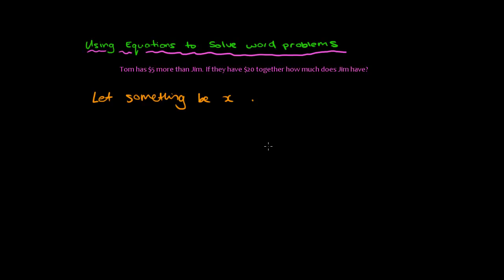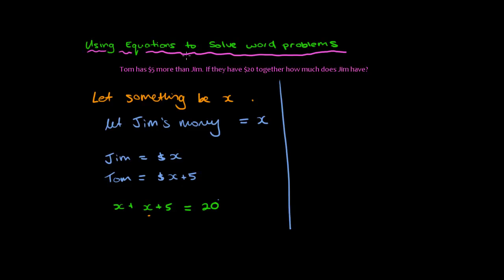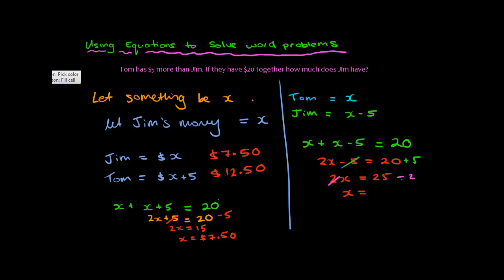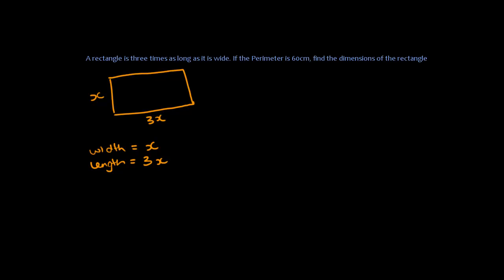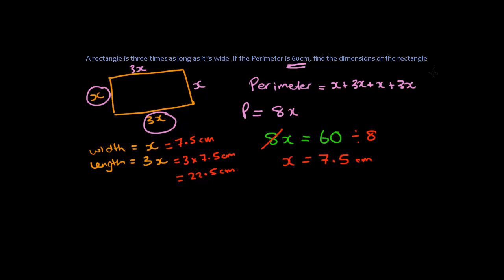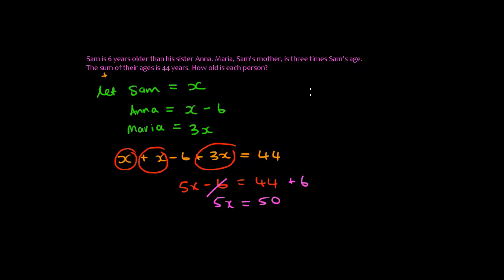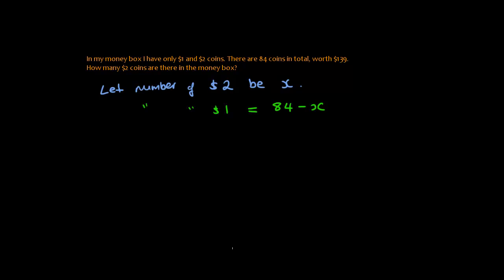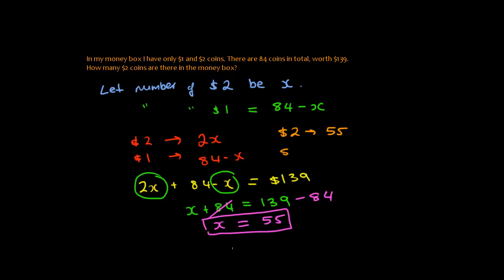Worded Equations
Using equations to solve word problems